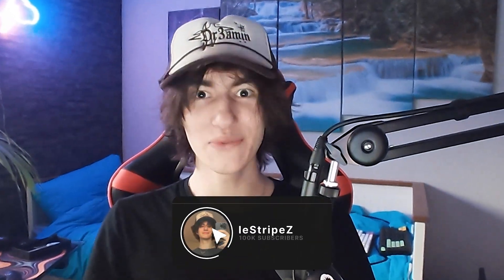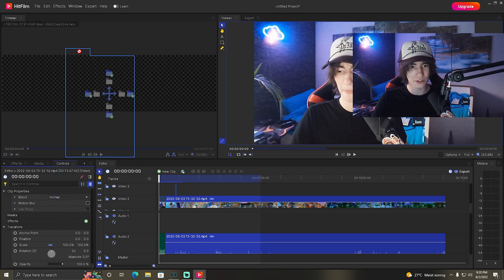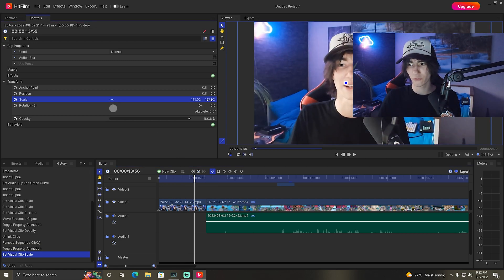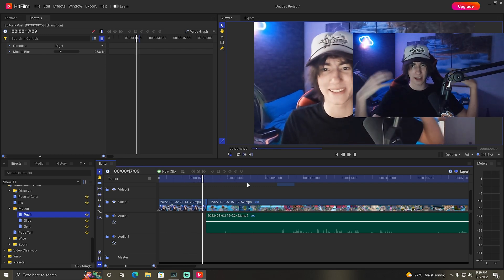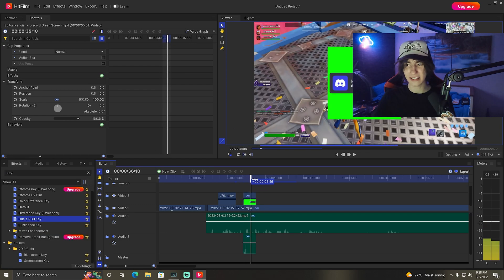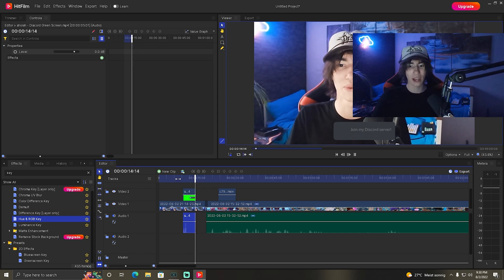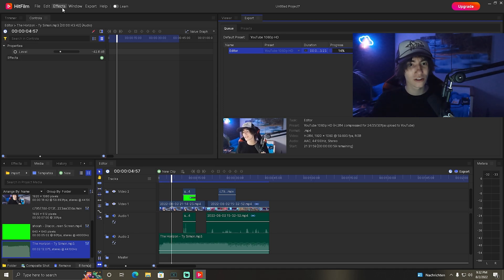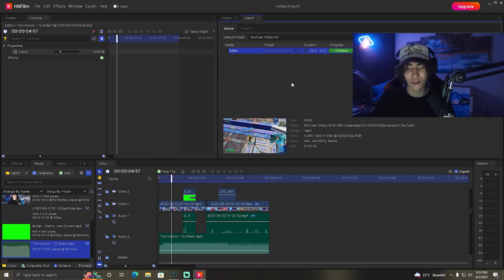Best Free Editing Software For Gaming 2022 💜🚀 (High Quality & No Watermark)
► Title: Best Free Editing Software For Gaming 2022 (UPDATED Version)